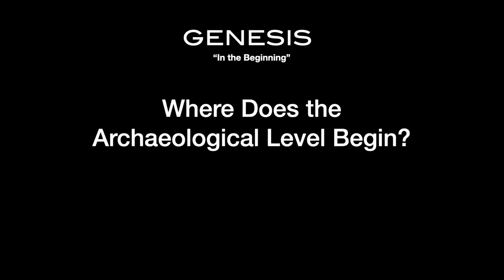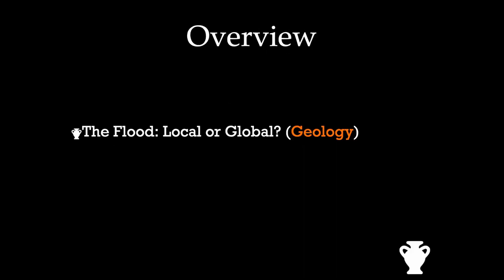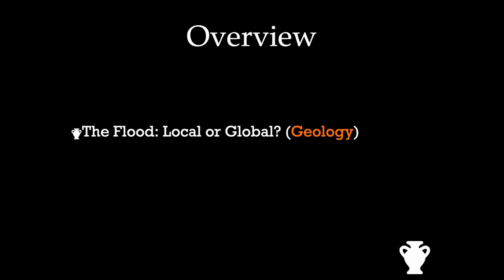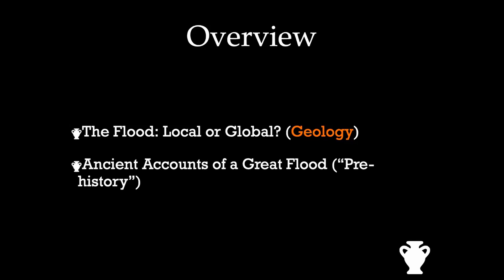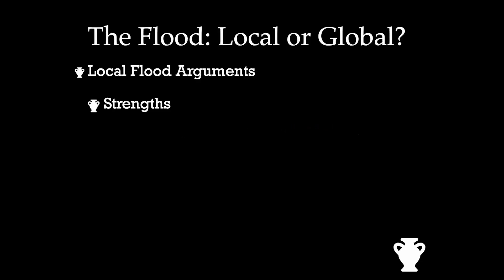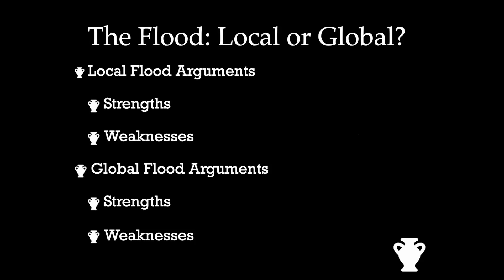#2: Overview and Terminology ("Primeval History" by Ted Wright of EpicArchaeology.Org)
F20M3S2
(Fall 2020, Meeting 3, Segment 2)
From: "Primeval History: Exploring the Scientific and Archaeological Evidences for the First Chapters of Genesis" by Ted Wright of EpicArchaeology.Org

This presentation was from our Ratio Christi Rutgers meeting that occurred on September 24th, 2020.  The topic was about Biblical archaeology in relation to Genesis.

About Ted Wright (from his LinkedIn profile):
Ted is a freelance teacher, writer, researcher and founder of EpicArchaeology.Org. Ted has been a speaker on Christian apologetics as well as Biblical Archaeology across North America & internationally. In addition to public speaking, Ted has also appeared on numerous television and radio programs including the History Channel’s miniseries – "Mankind: The Story of All of Us,” as well as CNN’s documentary, “Jesus: Faith. Fact. Forgery.” In addition, Ted has served as adjunct professor of apologetics at Southern Evangelical Seminary located in Charlotte, NC where he has taught for over a decade. Ted has a B.A. in Anthropology & Archaeology from the Cobb Institute of Archaeology at Mississippi State University. As a student he served as a curation lab assistant on Phase III (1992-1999) of the Lahav Research Project from Tel Halif, organized by Dr. Joe D. Seger of the Cobb Institute and assisted by the W. F. Albright Institute of Archaeological Research and the Nelson Glueck School of Biblical Archaeology, and from the Joe Alon Center for Regional and Folklore Studies at Kibbutz Lahav. Ted has an M.A. in Christian apologetics with a concentration in philosophy from Southern Evangelical Seminary, where he served as graduate research assistant to Dr. Norman Geisler. Ted participated in the 2014 excavation at Khirbet el-Maqatir with ABR.